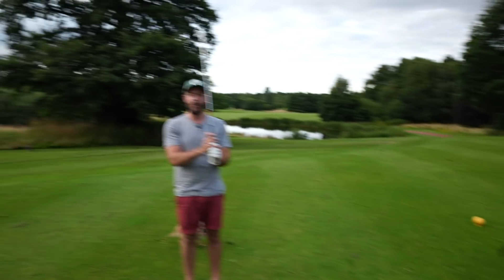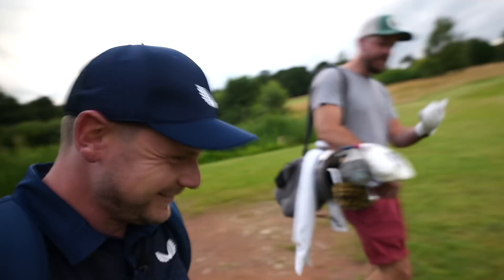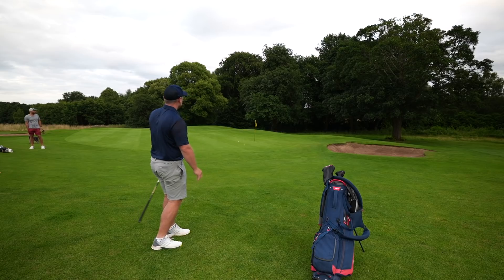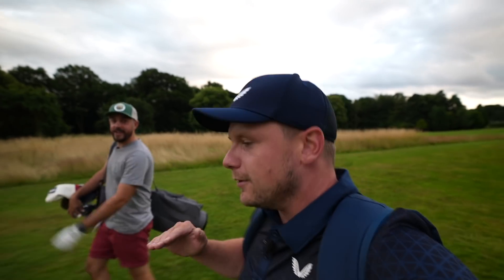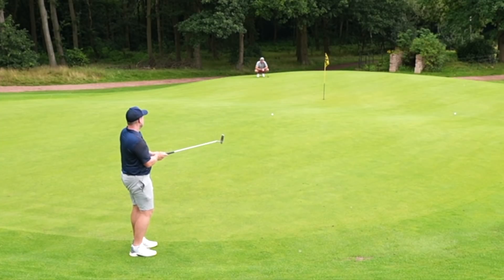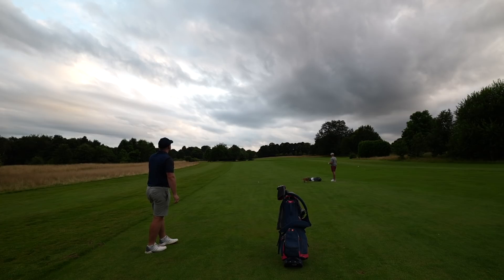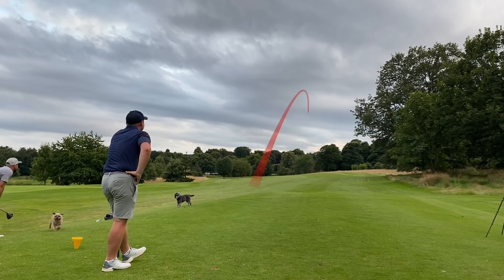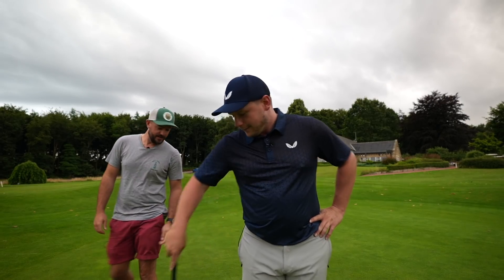Playing Golf With The NEW EXCLUSIVE "LIDL" GOLF BALL!!!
Playing Golf With The NEW EXCLUSIVE "LIDL" GOLF BALL!!! When choosing which golf ball to use in 2021 what factors do you think about!? should you buy expensive golf balls? cheap golf balls? premium golf balls? budget golf balls? in this video I finally get my hands on the new CRIVIT golf balls exclusively from LIDL... when going into LIDL you don't always expect to buy golf balls, golf clubs or even golf clothes... Have Costco started something with the Kirkland Signature Golf Balls? is buying golf balls from the supermarket going to be the new normal? what is the best golf ball for 2021? the best budget golf balls? the best cheap golf balls? in this video we may well answer all of the above! and let's do it now!